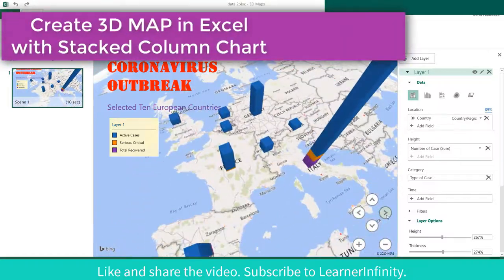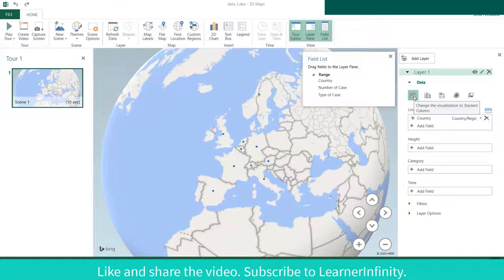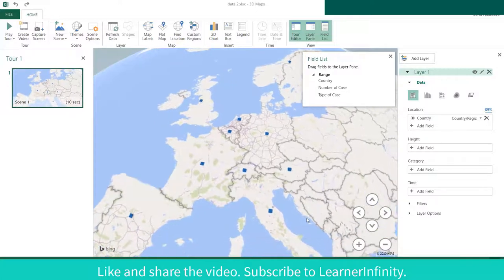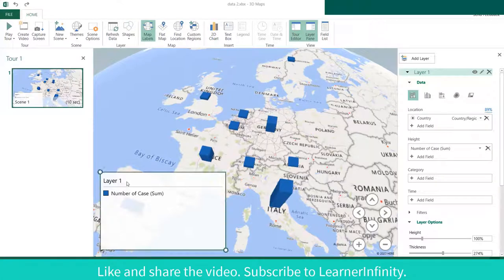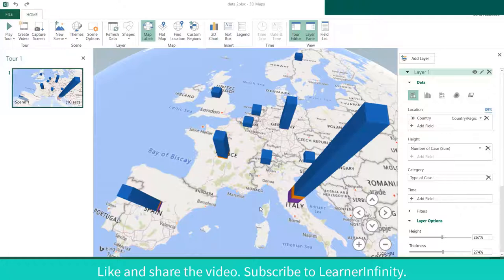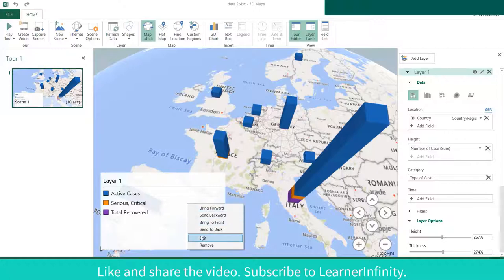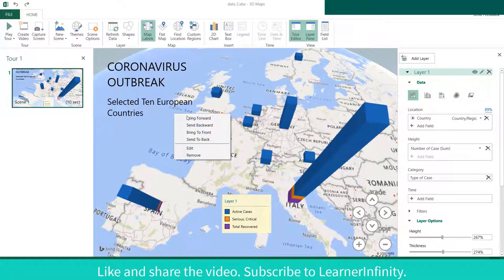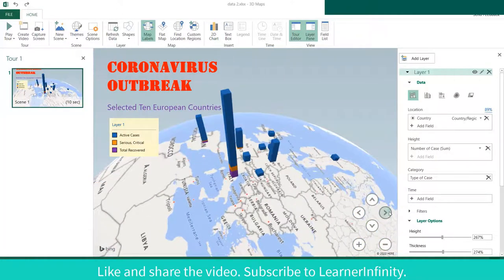Create 3D Map with Stacked Column Chart in Excel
This Excel tutorial video will teach you how to create 3D map with stacked column chart in Excel.

What you will learn:
1. How to create 3D map with stacked column chart in Excel.
2. How to add category in 3D map in Excel.
3. How to edit legend of 3D map in Excel.
4. How to create and edit chart title of 3D map in Excel.